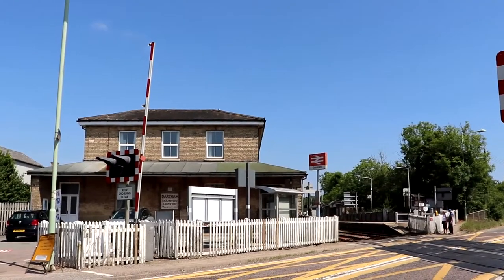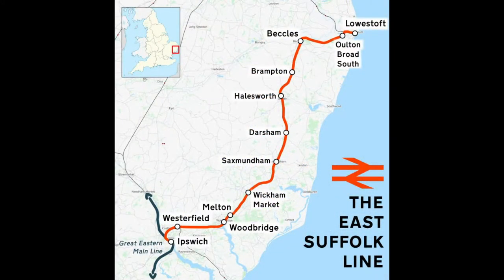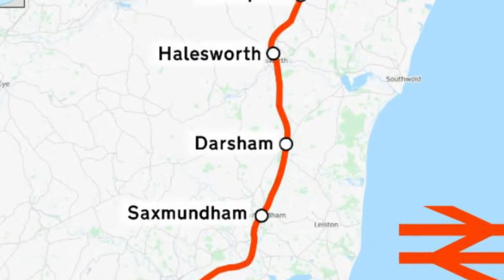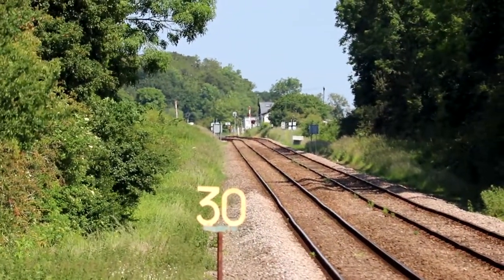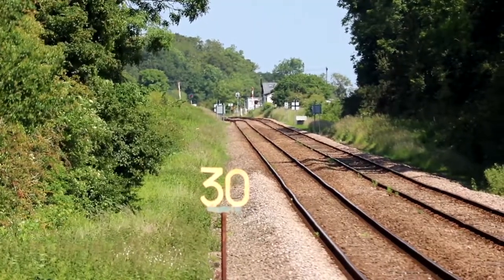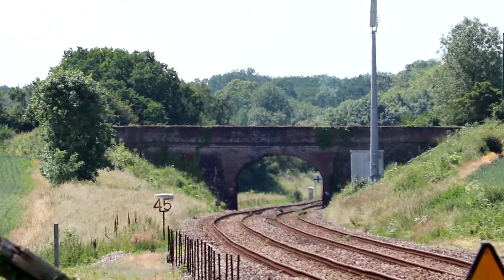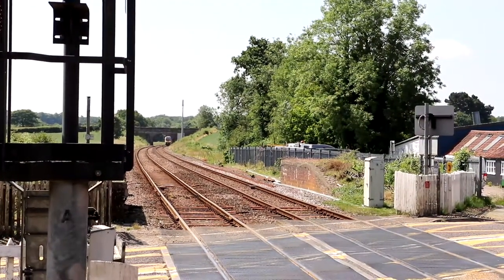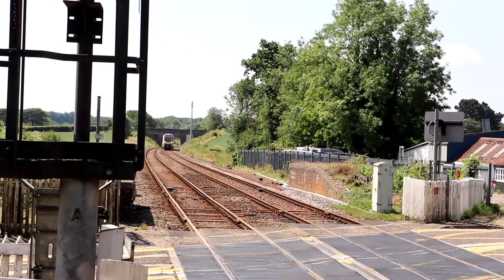Top Ten Least Used Railway Stations in Suffolk - 9 - Darsham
Next in the series top ten least used railway stations in Suffolk, I visit number 9 on the list, Darsham.  Chapter list below includes a brief history and rolling stock views as well as facilities.

00:00  Introduction and map
00:34  Brief history
02:04  Class 755 arrivals and departures
03:55  Station facilities
05:52  Statistics
06:18  Final thoughts and Class 755 departure with horn

Music credit is as follows:

~available on all major audio platforms~